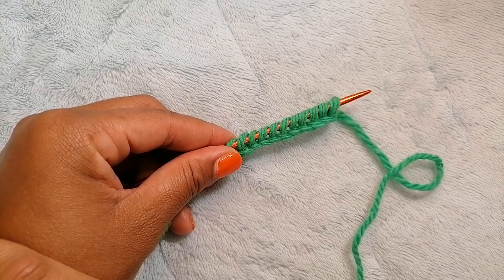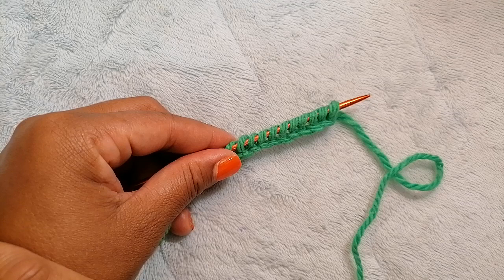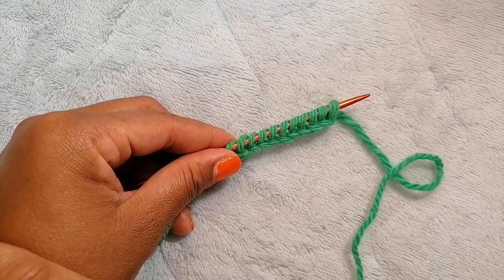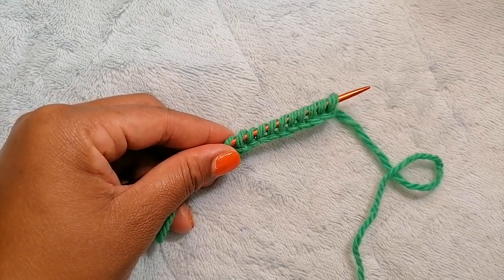Great for beginners, Garter Rib stitch pattern, only 2 repeat rows. Happy Knitting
Use an odd number of chains to start off the pattern. The 2 repeat rows are:-
Row 1 Purl 1,knit 1
Row 2 Knit all

Music
Angel's Dream by Akash Gandhi